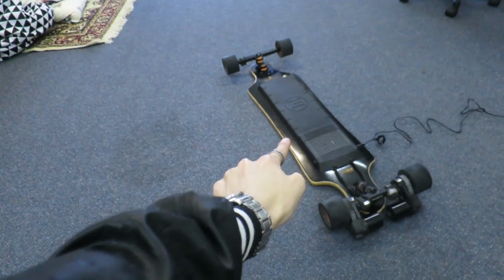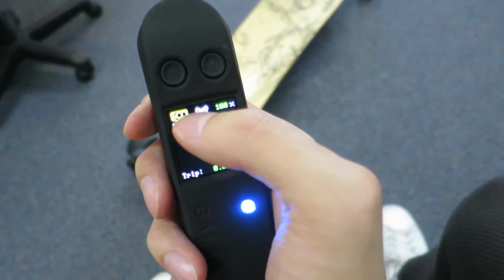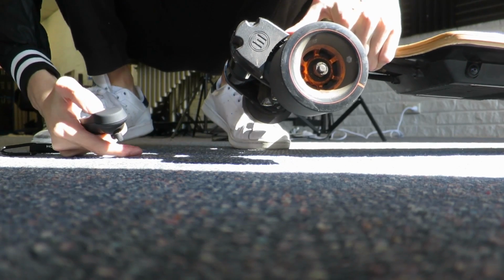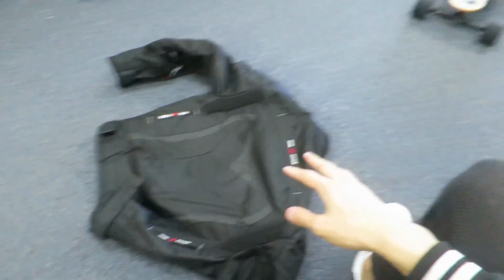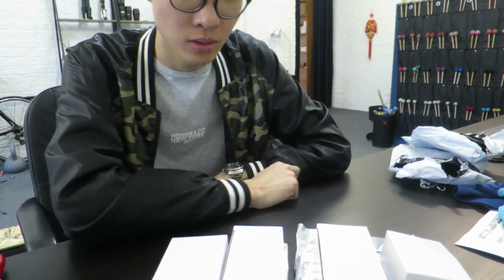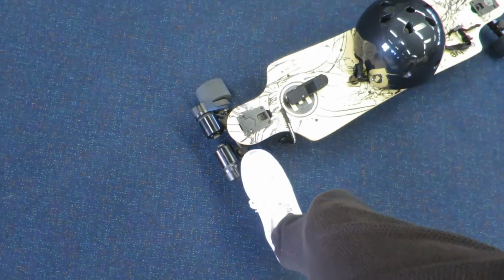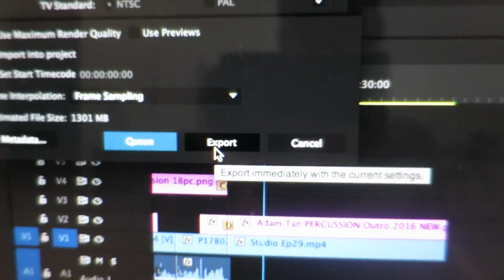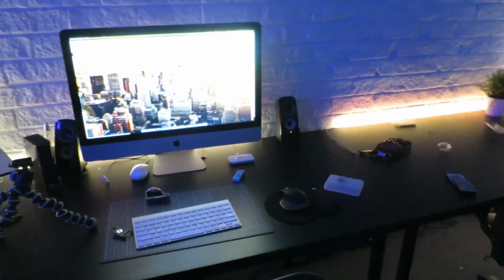I've wanted one of these for YEARS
VLOG #324

Ever since the Boosted board came out a couple of years ago, I've always wanted to get an electric skateboard, but couldn't afford it. I've ridden Penny boards for the last 5 years and I miss it, but it just isn't very useful to me at the moment... until I found this BEAST on Gumtree for a steal ;)

Shot on:
Canon S120 (main camera)
Panasonic GH4
Sigma 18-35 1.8 w/ Metabones Speed Booster
Panasonic Leica DG Summilux 15mm 1.7